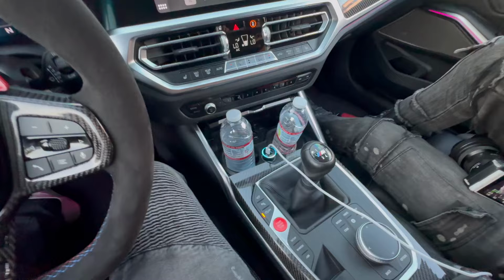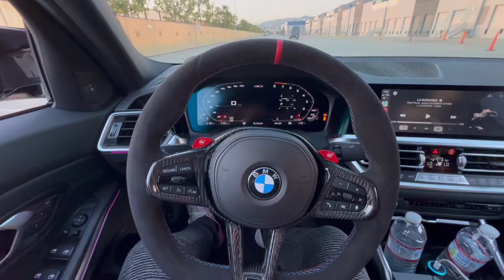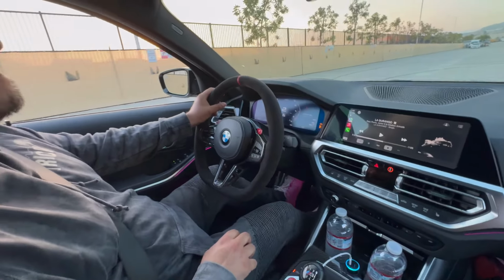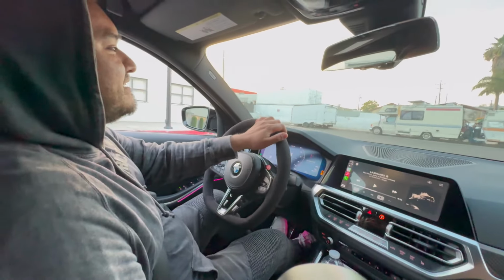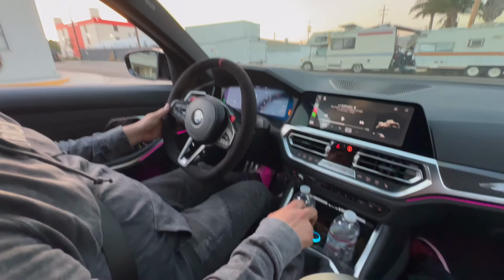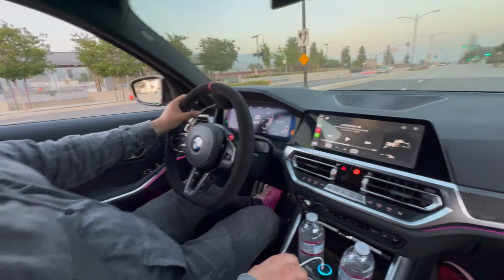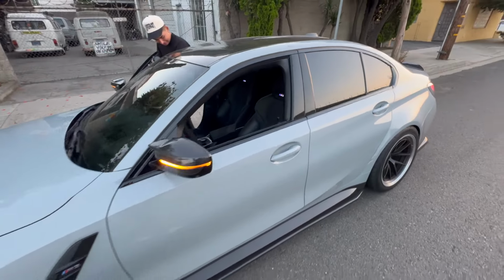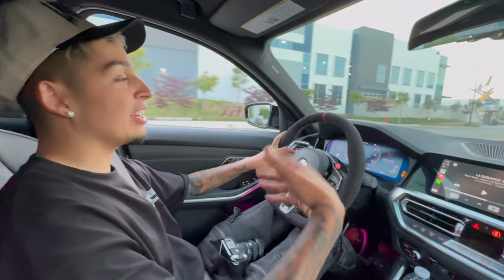I DROVE THE G80 M3 6SPD!!